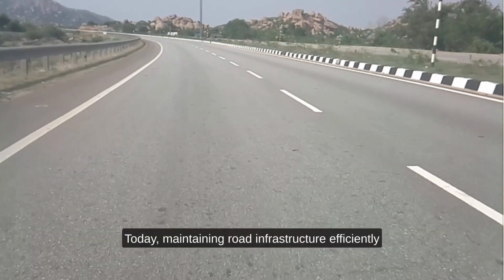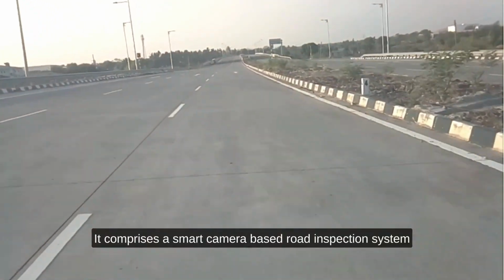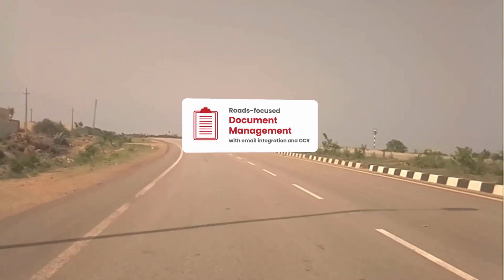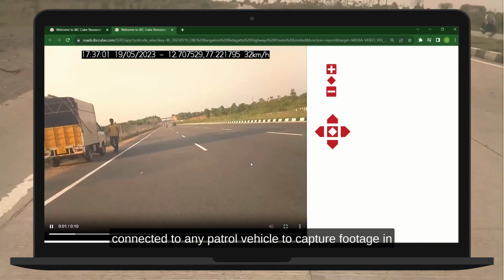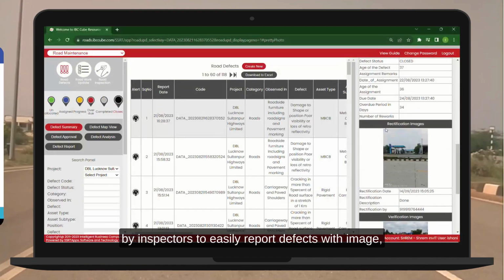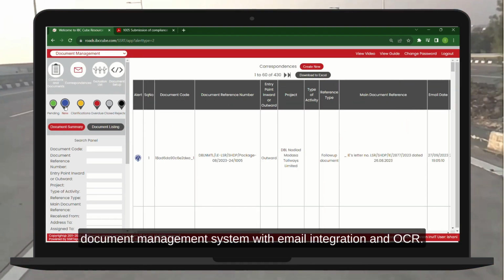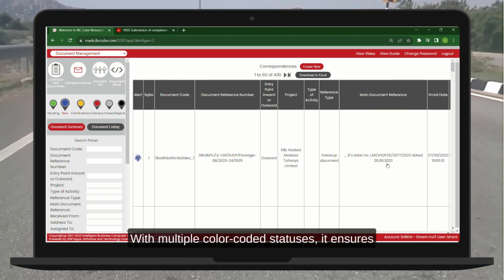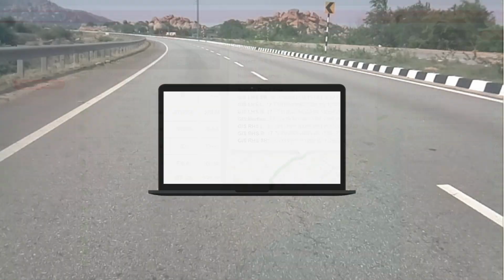IBC Cube Digital Roads Maintenance Solution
To help digitise the Roads Maintenance industry, we have developed a comprehensive Road Maintenance Solution that gives Management a single portal to manage all their projects. It comprises a Smart Camera-based Road Inspection System with ML tools for early detection of defects, a Mobile-based Defect Management System for Inspectors and Contractors to register and resolve defects, and a Roads-focused Document Management System with email integration and OCR for tracking correspondences and responses.